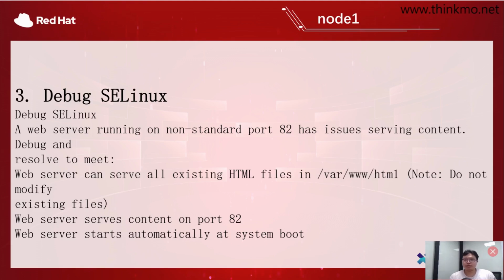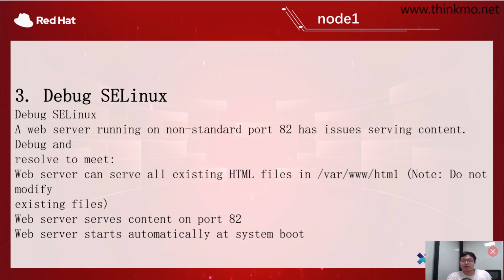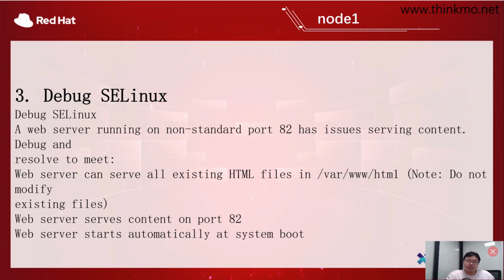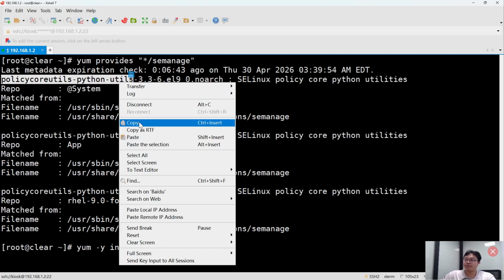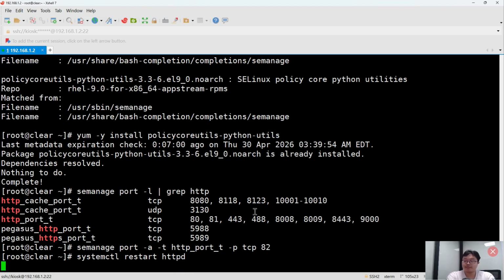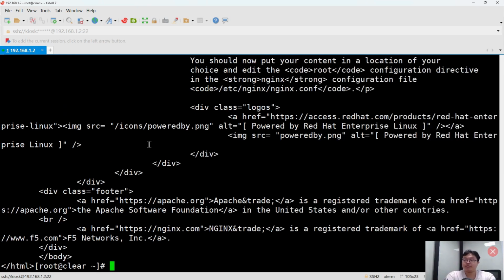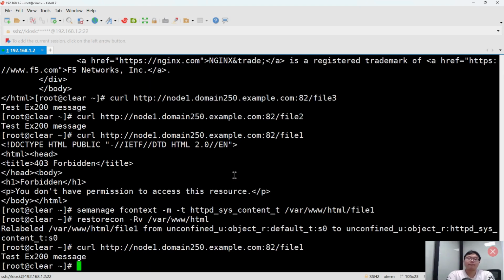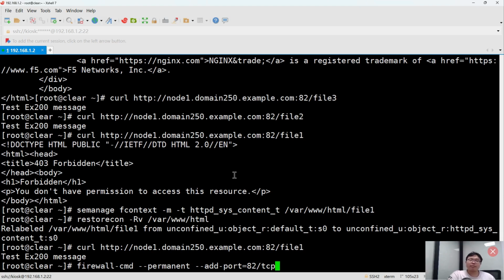RHCSA 2026 Exam Questions - Question 3 (English) | Latest 2026 Recording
This video features the latest recording for the 2026 Red Hat Certified System Administrator (RHCSA) exam preparation. It contains a detailed explanation and walkthrough of Question 1 from the 2026 updated exam bank. The tutorial is conducted in English and focuses on the specific technical requirements for this task.